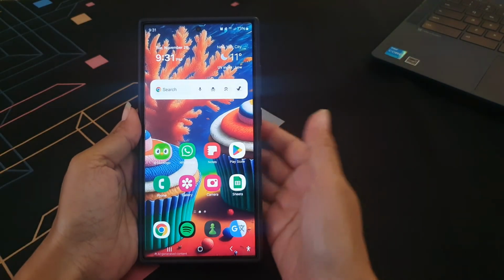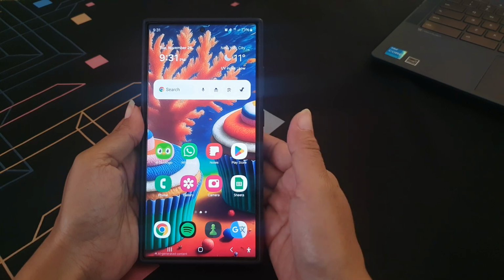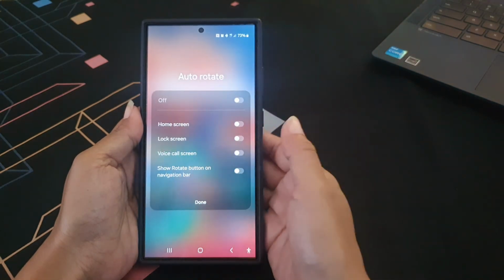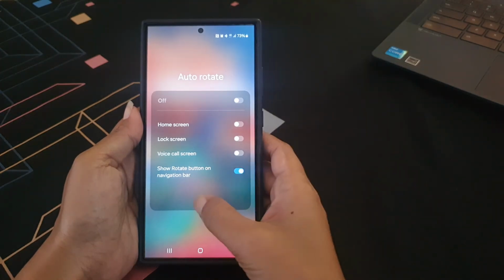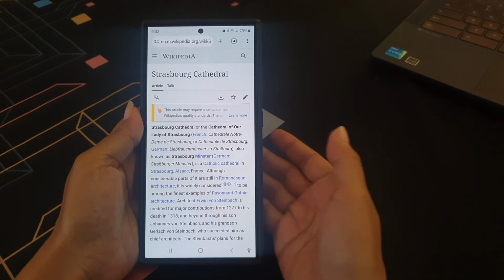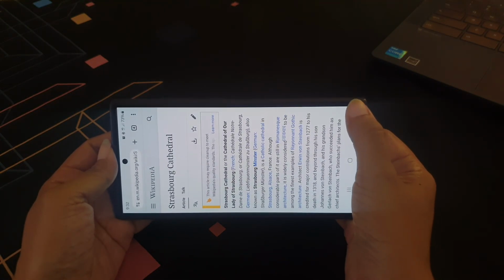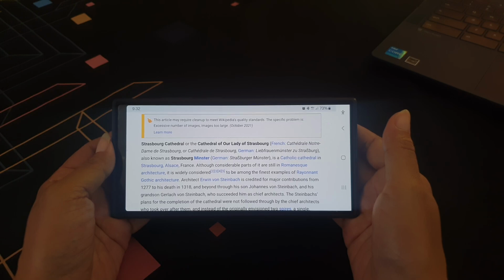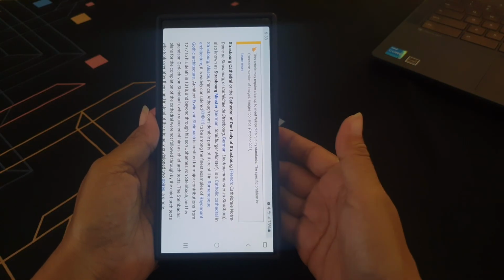How to display the rotate button on the navigation bar on Samsung Galaxy S24 Ultra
In this video, you will find the steps on how to display the rotate button on the navigation bar on Samsung Galaxy S24/S24+/S24 Ultra.

To display the rotate button on the navigation bar on Samsung Galaxy S24 Ultra, so you can use it to rotate the screen only when needed without having to turn on auto rotate feature by using the following steps:
- Swipe down the top of the screen by using two fingers to open up the quick panel.
- Long tap "Portrait" button.
- Tap the grey on/off switch next to "Show rotate button on navigation bar" until the switch turns blue to turn it on.

With this settings, when the phone detects that you've rotated it, a small rotate button appears on the navigation bar. You can tap the button to manually rotate the screen. The screen will keep in this view no matter how you hold your phone, until you rotate it manually by tapping the rotate button.

Given to the function, you can enable this feature so you can control screen rotation only when needed and prevent accidental rotations that can happen with auto rotate turned on.